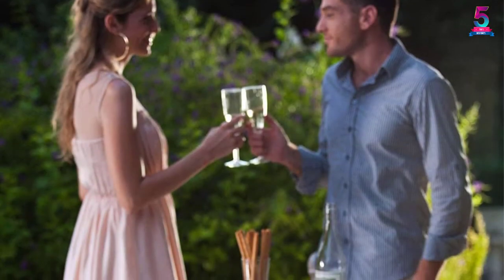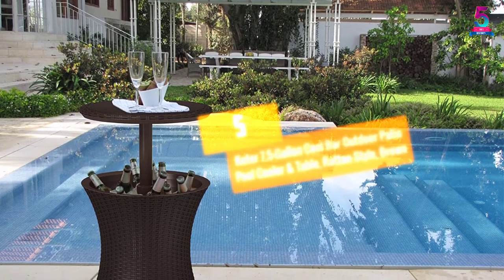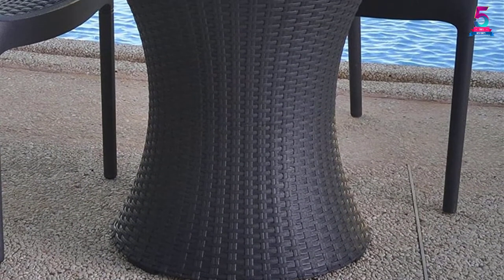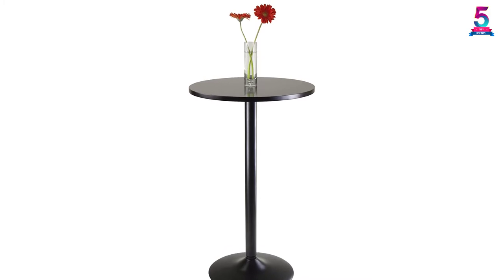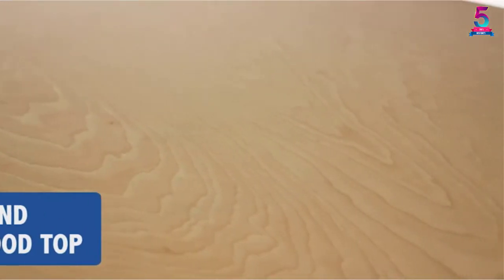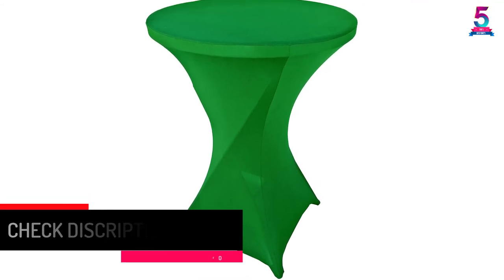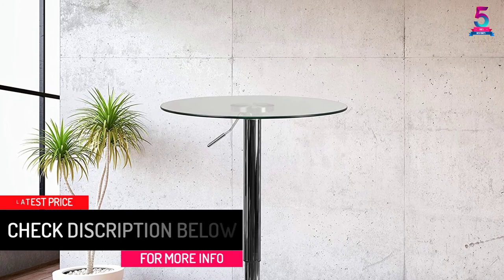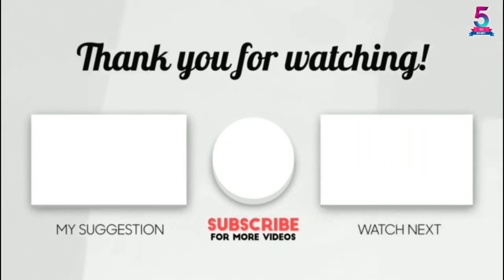Top 5 Best Cocktail Tables and Tablecloths in 2021 – Reviews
☛ All The Links to Cocktail Tables and Tablecloths Listed in this Video:-

▶️ 5. Keter 7.5-Gallon Cool Bar Outdoor Patio Pool Cooler & Table, Rattan Style, Brown.

▶️ 4. Winsome Obsidian Pub Table Round MDF Top, Black.

▶️ 3. Flash Furniture 36 inches Round Wood Cocktail Table.

▶️ 2. Goldstream Point White Spandex Cover Stretch Cocktail Tablecloth, 32 Inches Round X 43 Inch.

▶️ 1. Flash Furniture Round Adjustable 23.5” Height Glass Table.